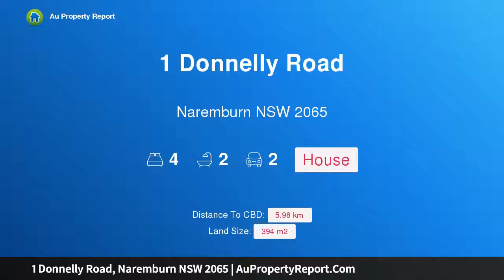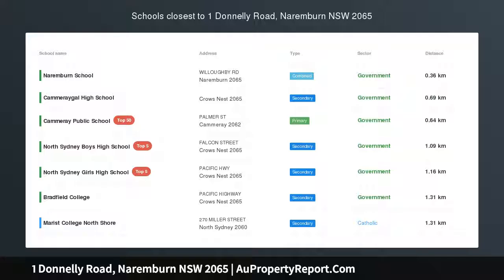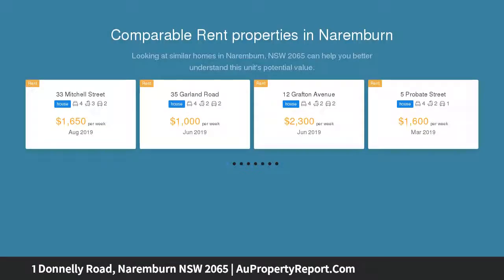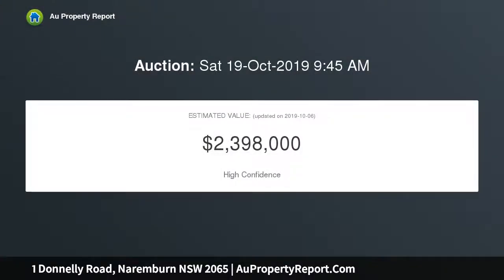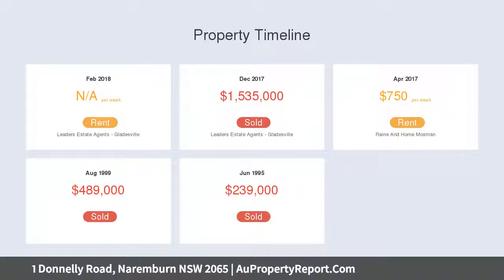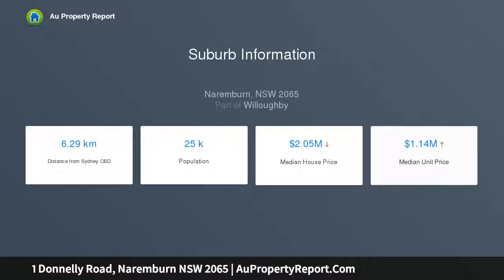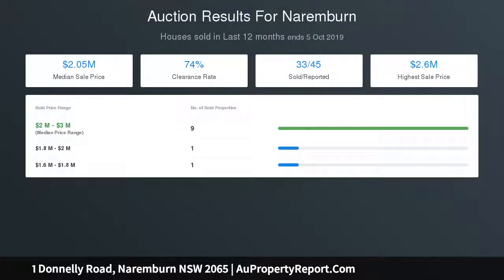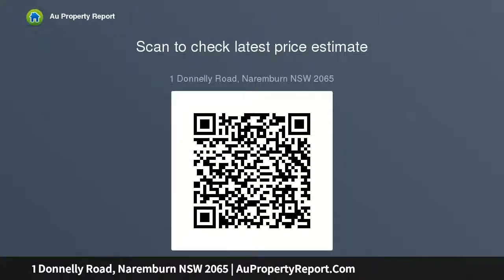1 Donnelly Road, Naremburn NSW 2065 | AuPropertyReport.Com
1 Donnelly Road, Naremburn NSW 2065
Property Type: house
Bedrooms: 4
Bathrooms: 4
Car Space: 2
Conveniently located spacious home on a generous block